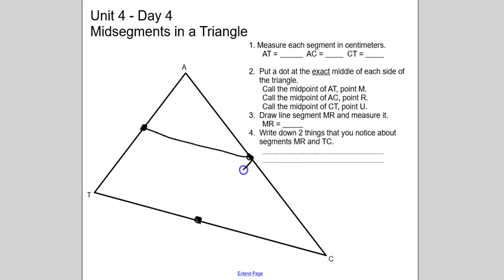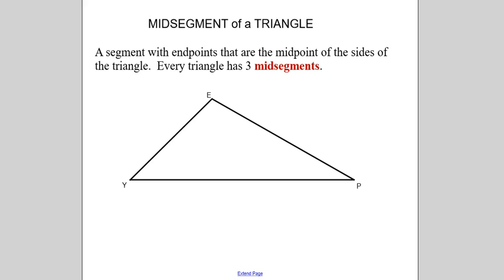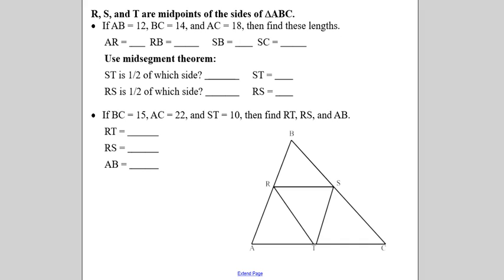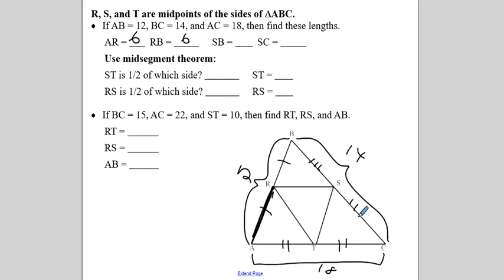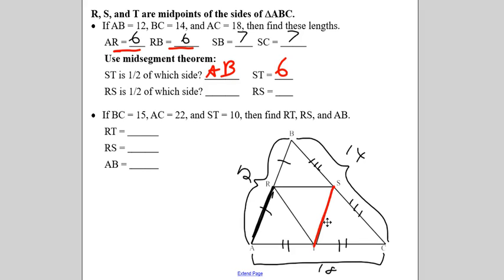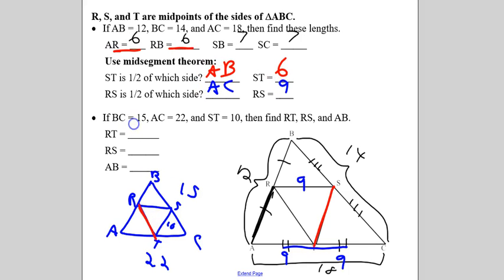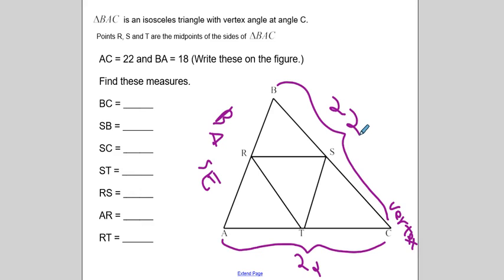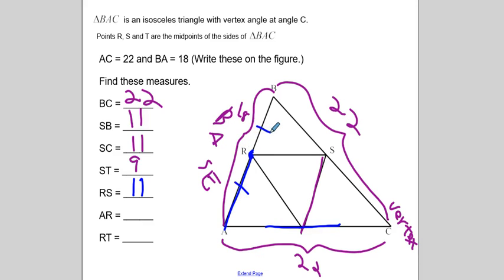alg geo unit 4 day 4 notes midsegments